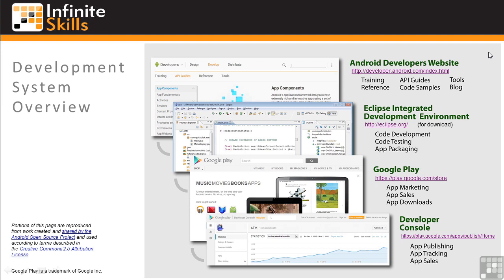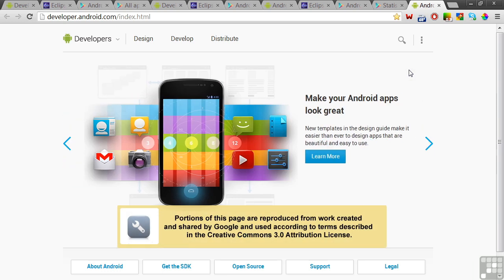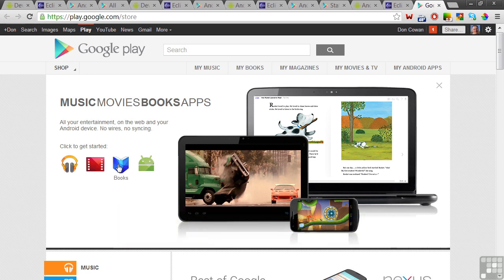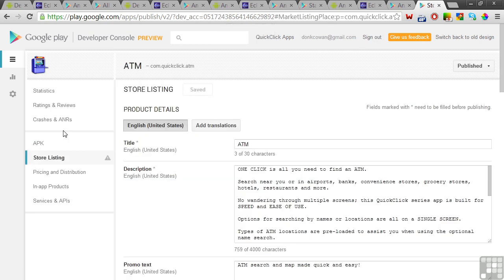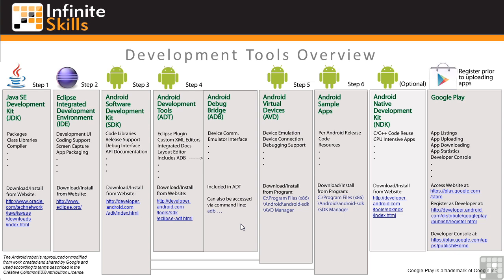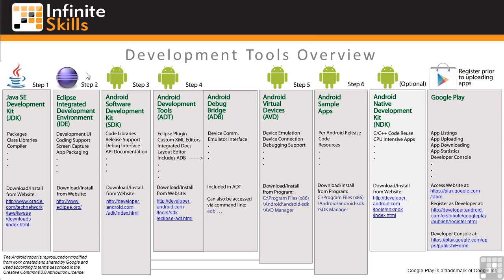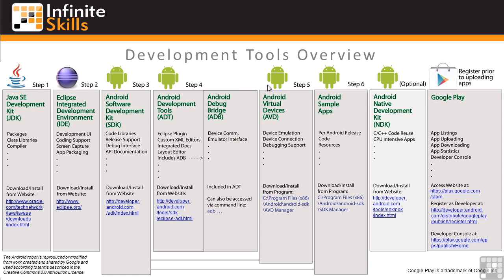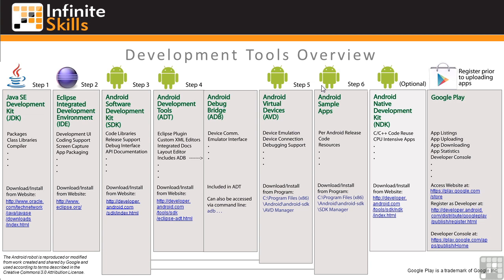Android Development System Overview Tutorial 5